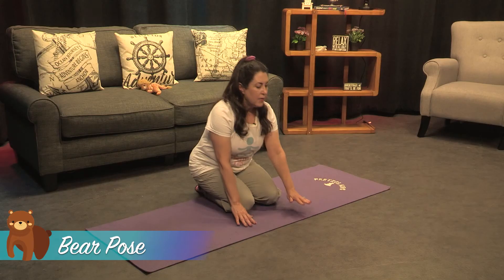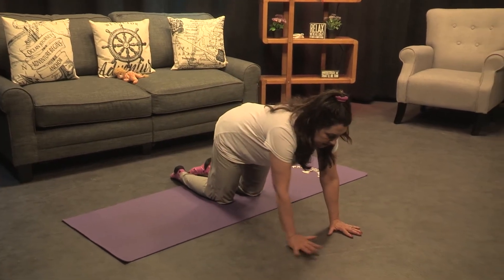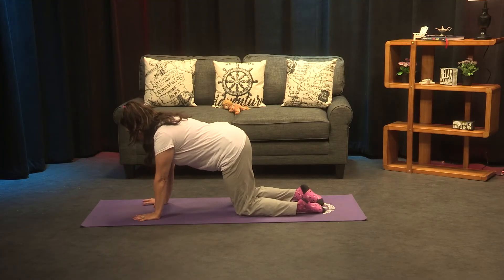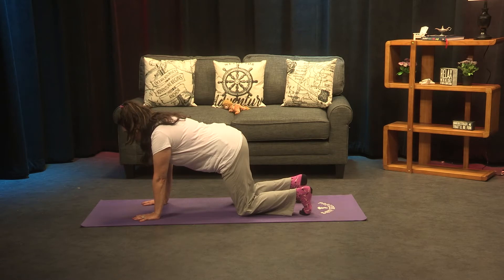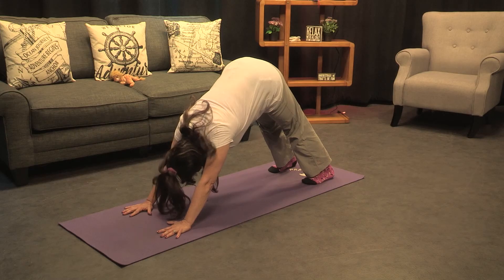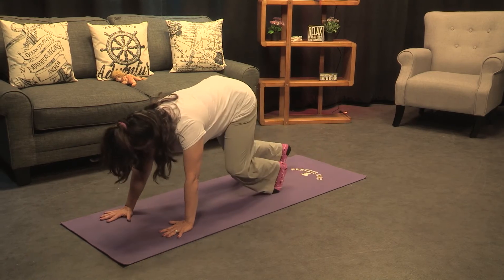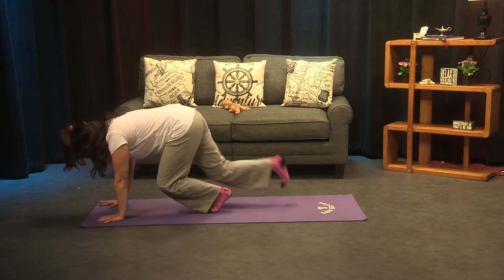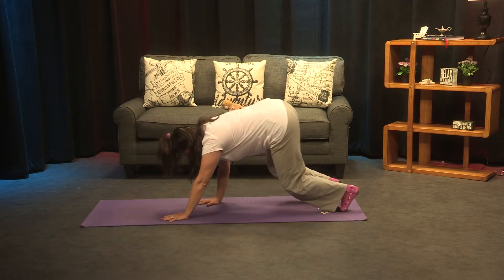Look: We See a Bear!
Take a mini journey with Pretzel Kids as we spot a bear and all do bear pose and bear walk together!